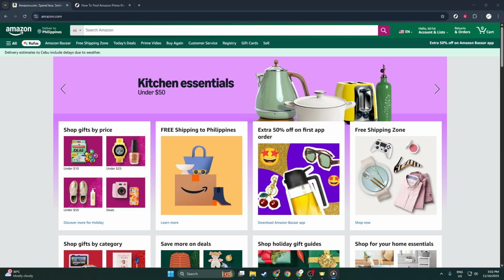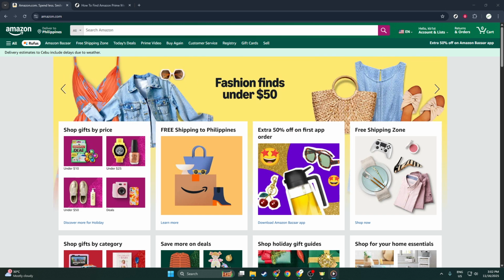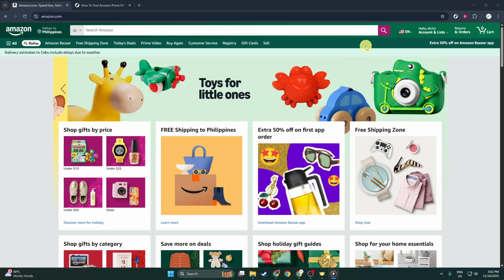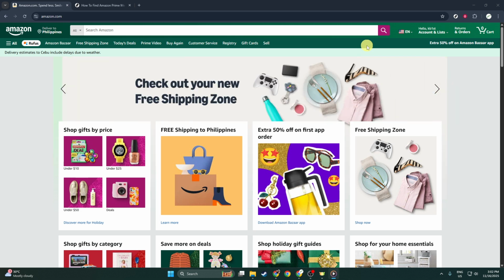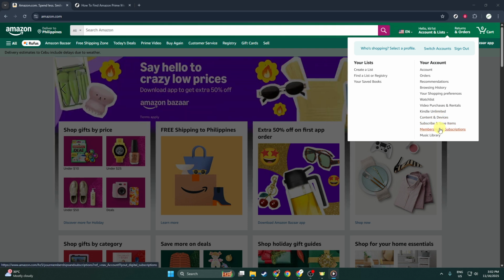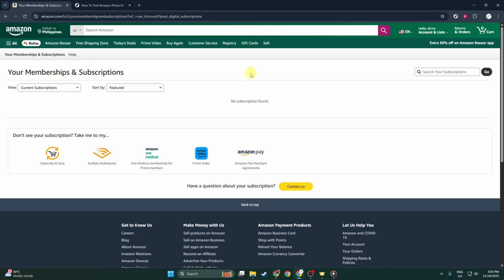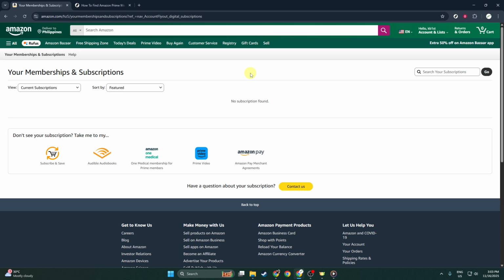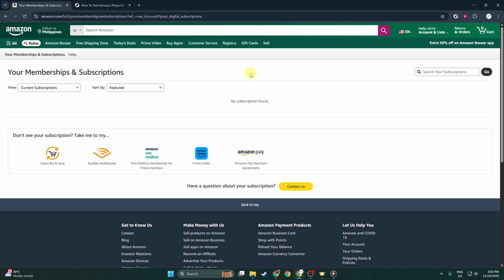How To Find Amazon Prime Membership (Step By Step Guide)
How To Find Amazon Prime Membership (Step By Step Guide) In this step-by-step guide, I’ll show you how to find your Amazon Prime membership inside your Amazon account. Many users don’t know where the Prime settings, billing details, and renewal status are located, so this simple Amazon Prime tutorial will help you quickly check everything in just a few steps.

We’ll look at where to find your Prime membership, how to view your subscription details, and how to confirm if your Prime is active or not. Perfect for beginners who want a clear and easy guide.